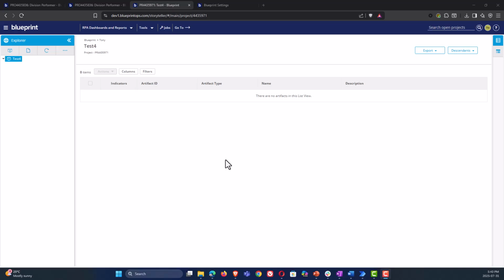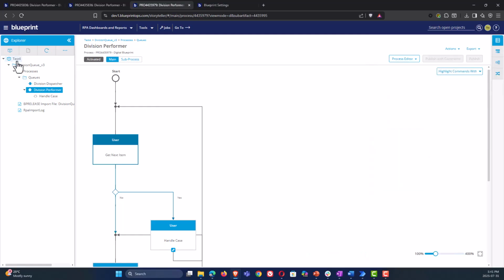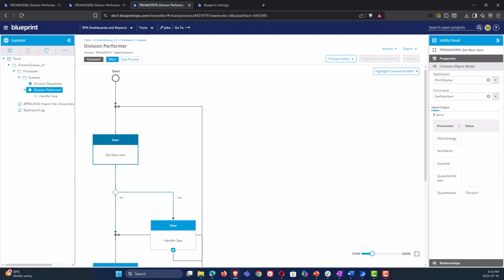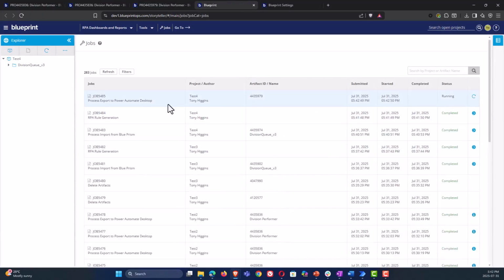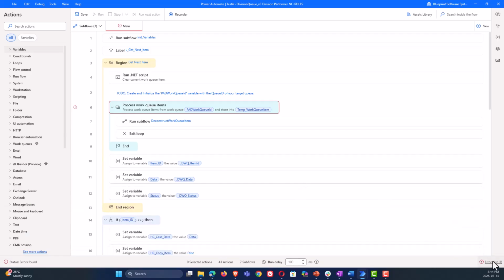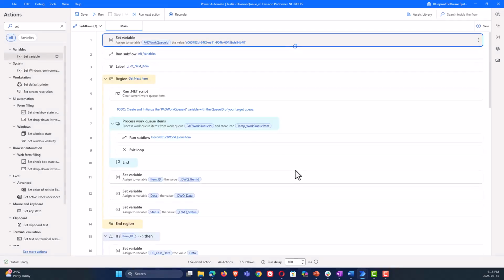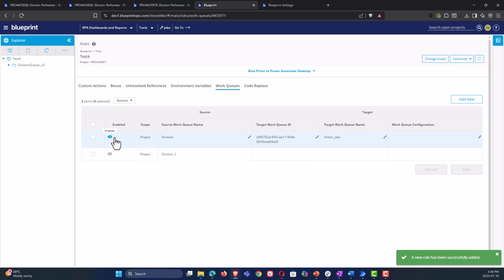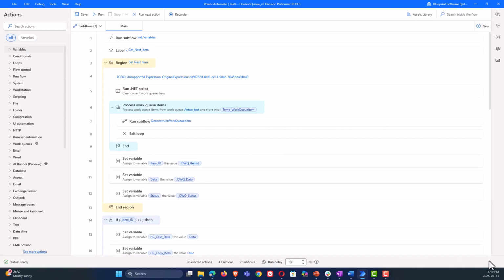Feature Focus - Queue Rule Demo